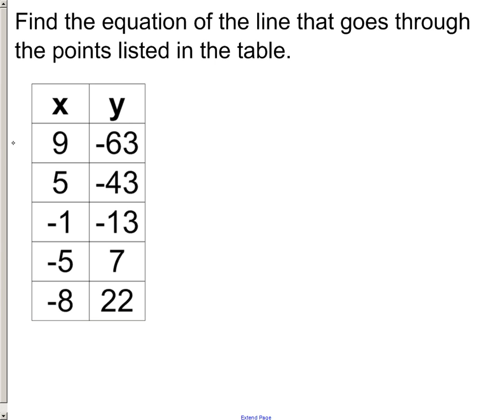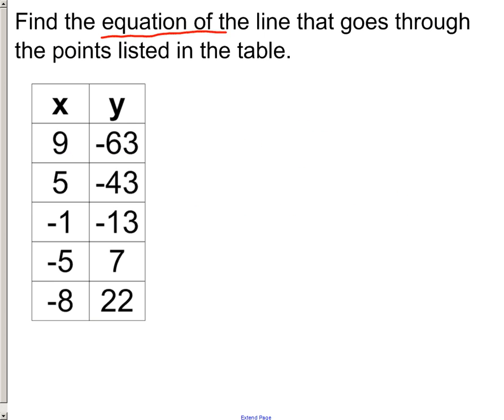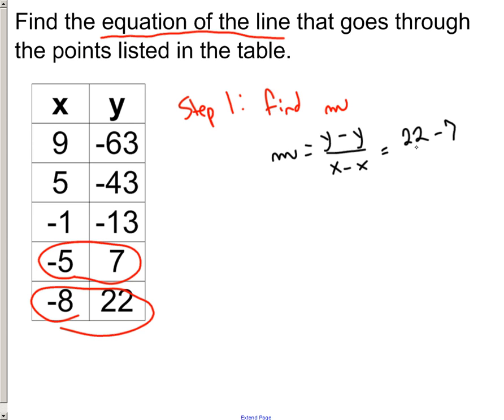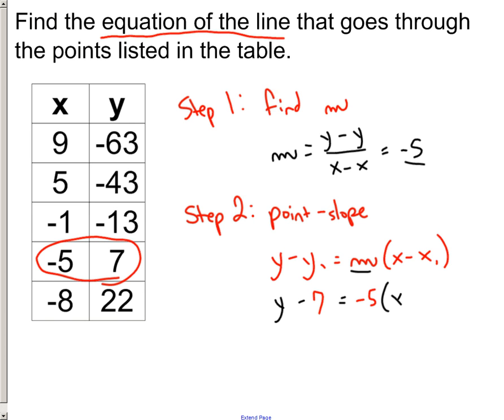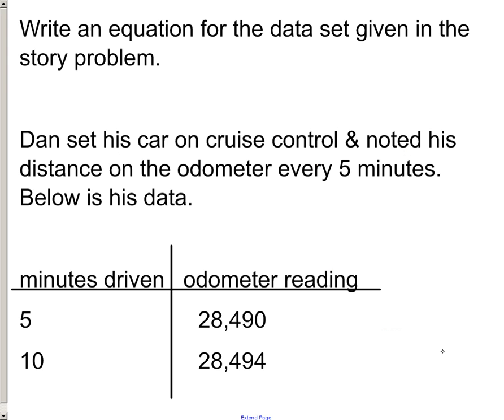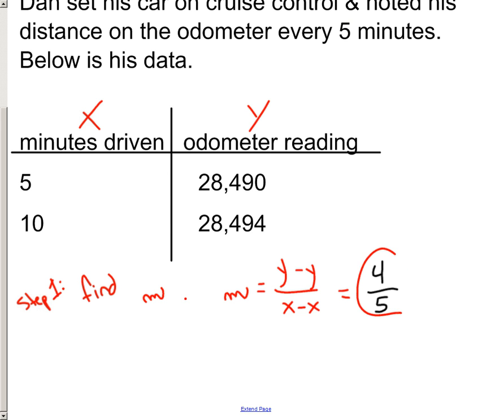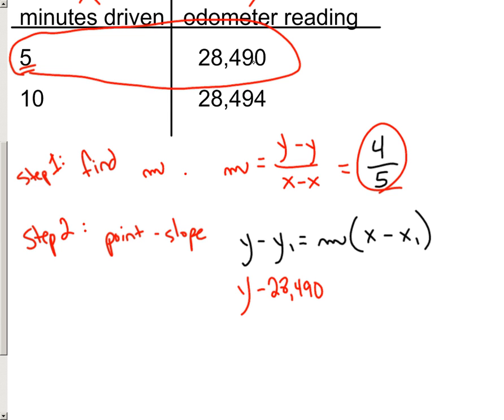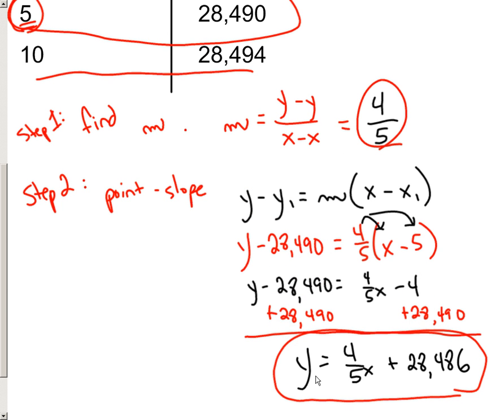lesson - equation from table data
How to find a slope-intercept equation from table data (assuming it's linear)